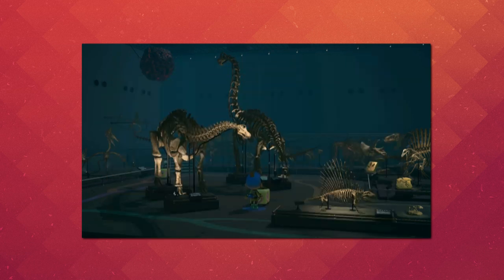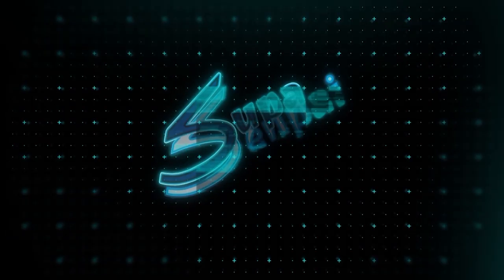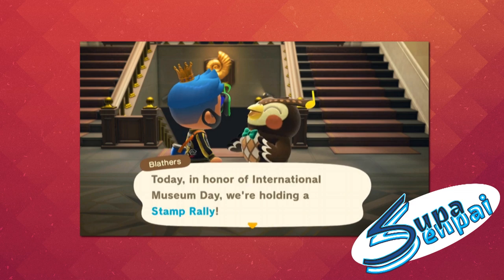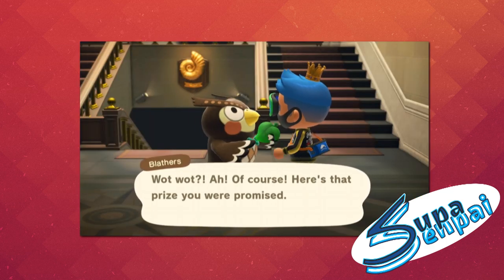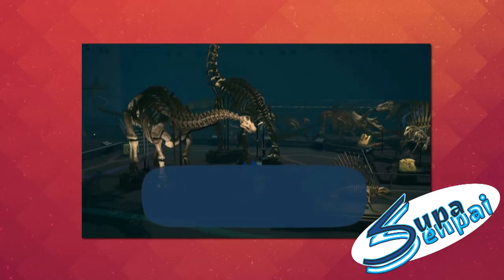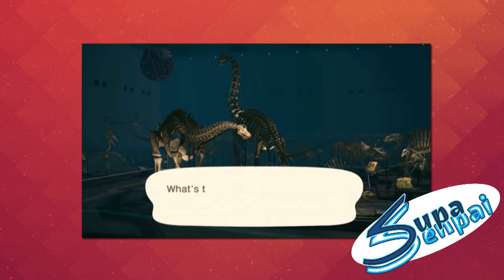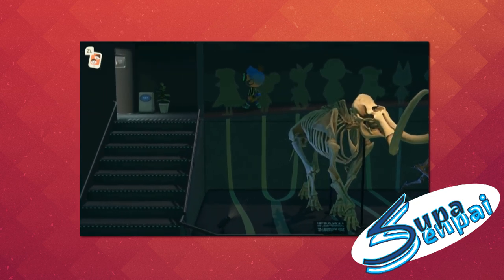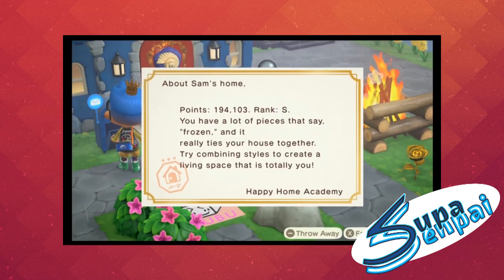International Museum Day - Animal Crossing New Horizons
It's Museum Day in @Nintendo AnimalCrossing New Horizons. Collect all 9 Stamps and get 3 plaques. There's not much happening in this event, so this video will be quick.

I'll tell you the Happy Home Academy Scores, Museum Insights and of course show all the Stamps

Also how to get updates as early as possible
Thanks Blathers!

Oh ye I saw one graphic mistake. That's what I get for trying to rush upload against @AbdallahSmash (Love his videos, such a great guy. I'll try to out beat him next time lol)